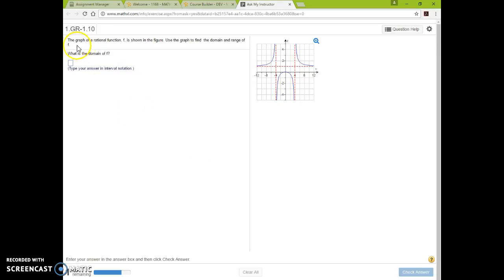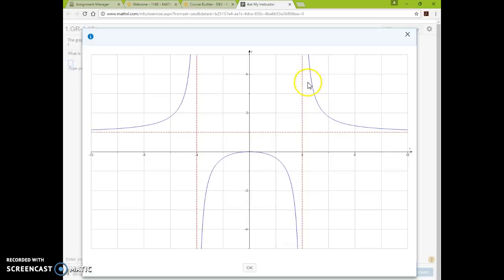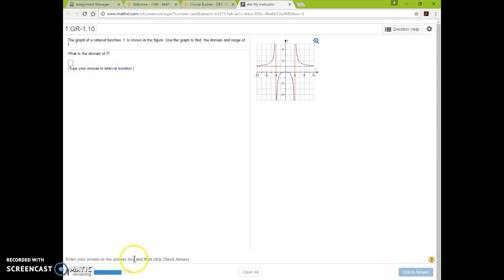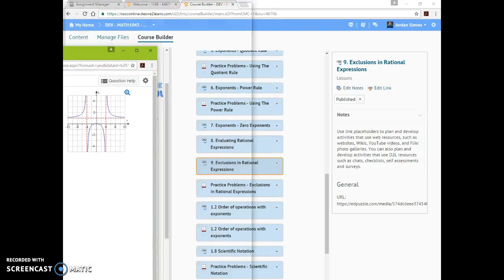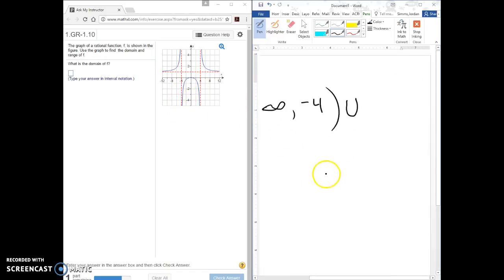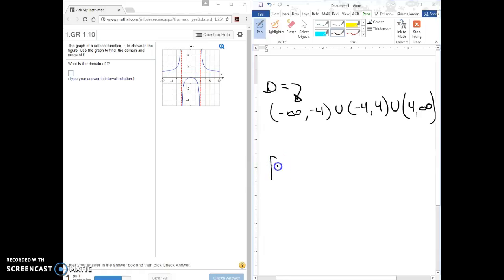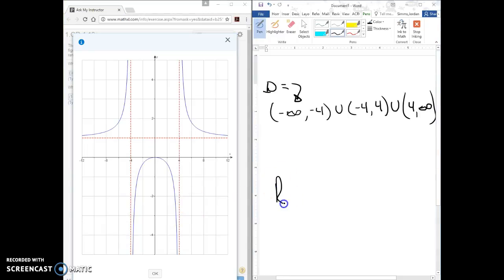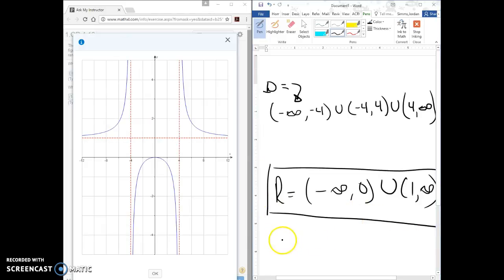Section 1.GR-1, Question: 1.GR-1.10